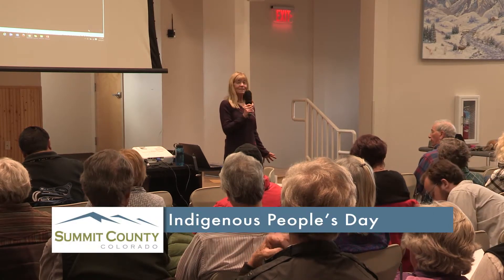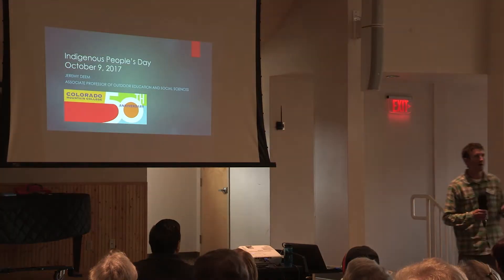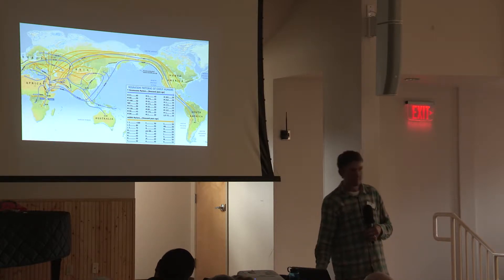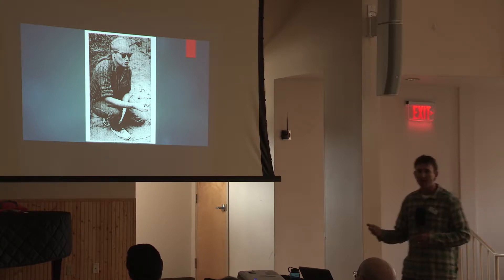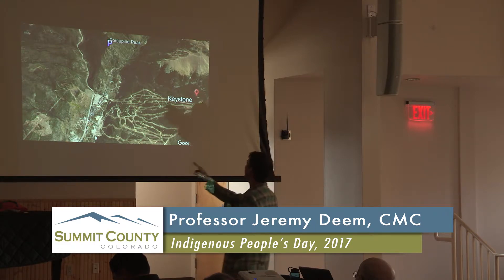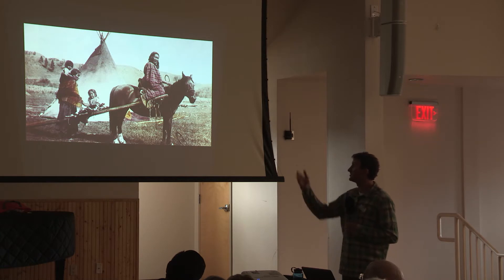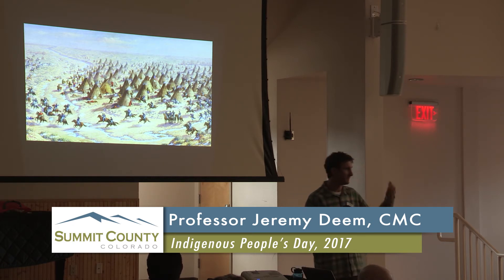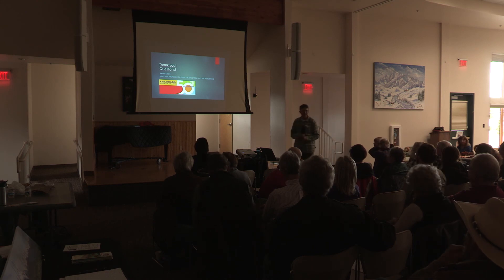Summit County Indigenous Peoples' Day Celebration, Ute History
CMC professor Jeremy Deem presents the history of the Ute People in Colorado.